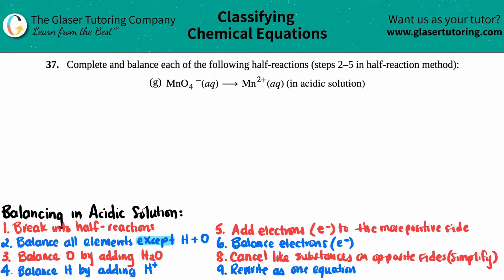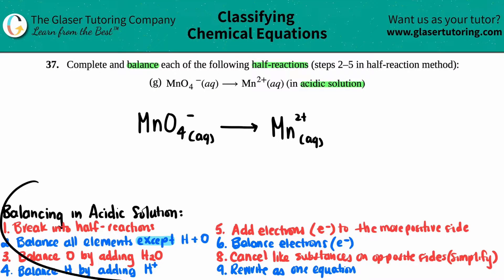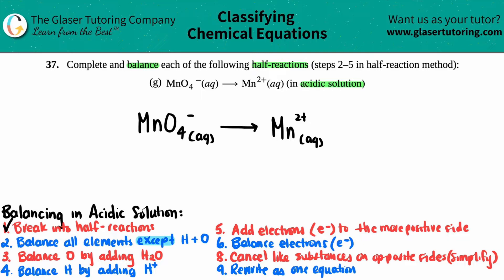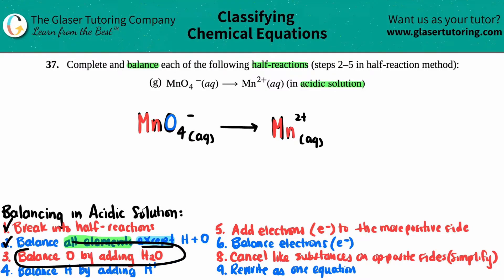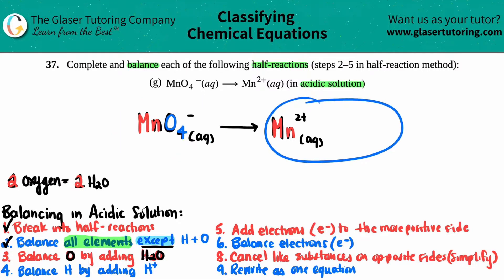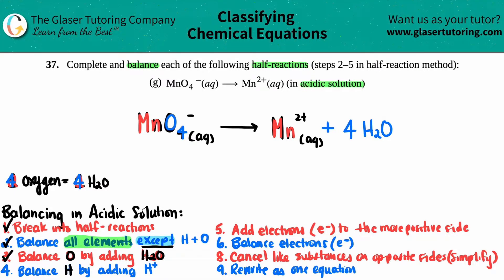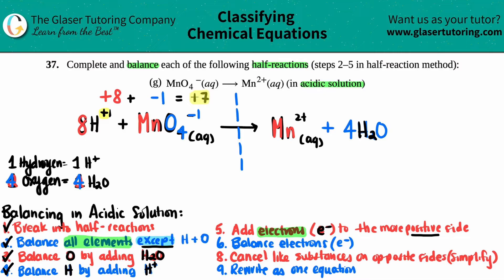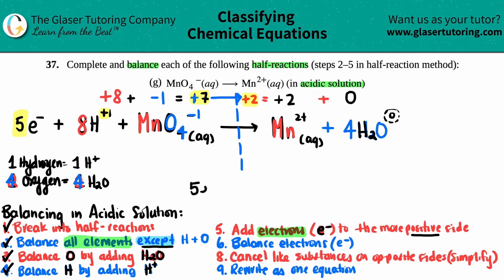4.37g | Balance the half-reaction: MnO4−(aq) → Mn2+(aq) (in acidic solution)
MnO4−(aq) → Mn2+(aq) (in acidic solution)